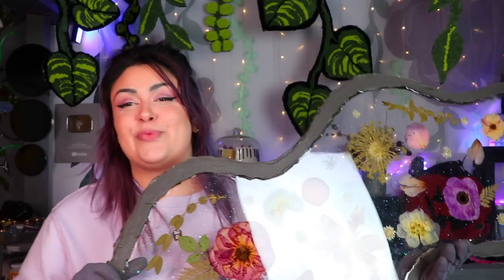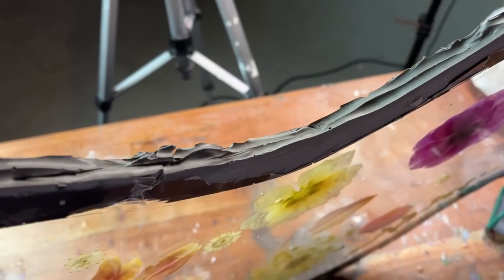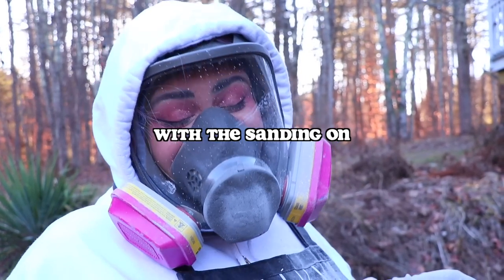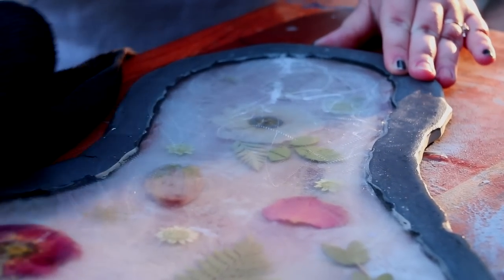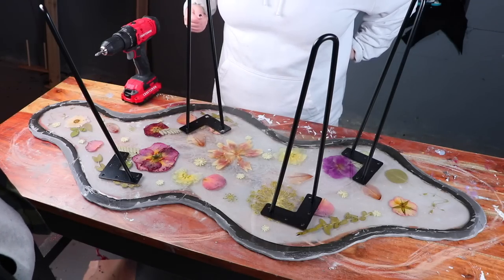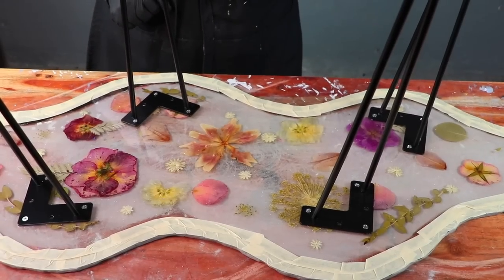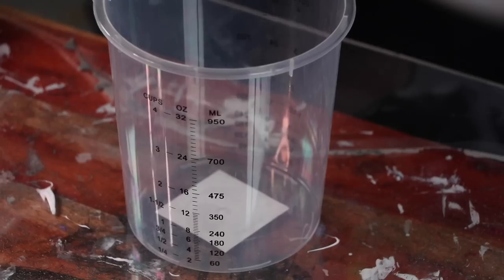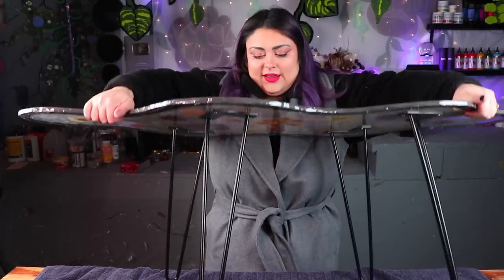Turning The FLORAL RESIN PUDDLE Into A COFFEE TABLE!! Ya'll were right 😳😍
We recently made a RESIN PUDDLE with real dried flowers in it! We made our own mold using silicone caulk & an acrylic sheet... & I originally meant for this piece to be a wall hanging. YALL HAD OTHER IDEAS 😳 You all thought it looked like it could be a cool coffee table & YOU WERE RIGHT! We took our resin puddle, GAVE IT LEGS & a glossy topcoat!! It is now a beautiful coffee table 🥹 We ran into an issue attaching the legs but we figured it out! WHAT DO YOU THINK?!

AMAZON SUPPLY LIST:

INTRO & OUTRO MADE BY Reaperworks on Fiverr

Graphics from
istock photo

Till I Hear'em Say (instrumental) by NEFFEX